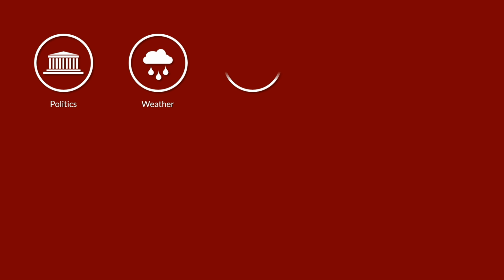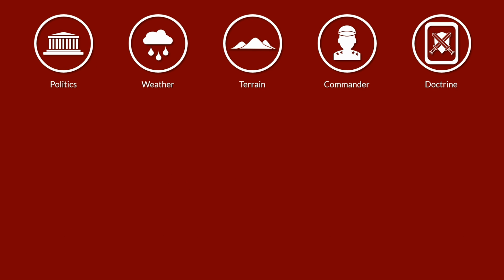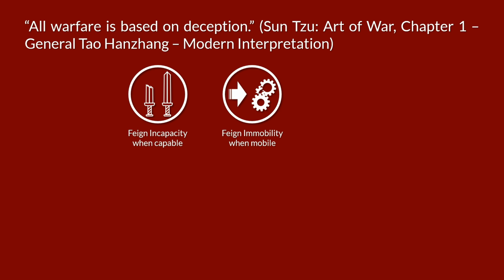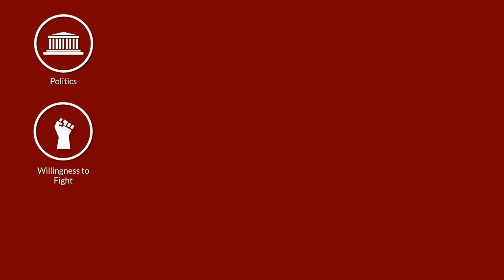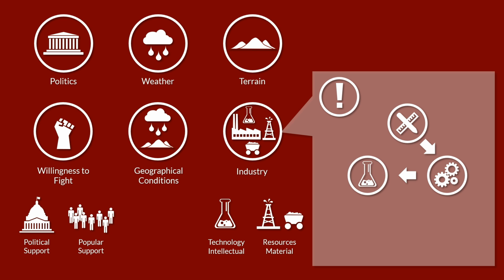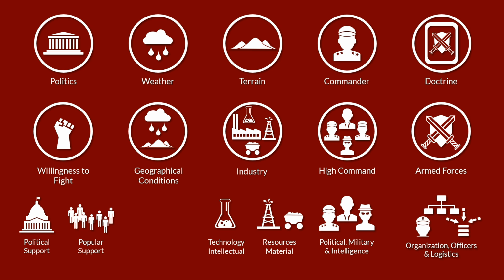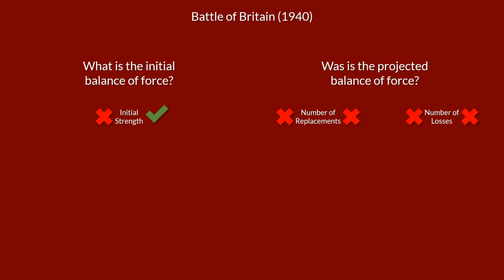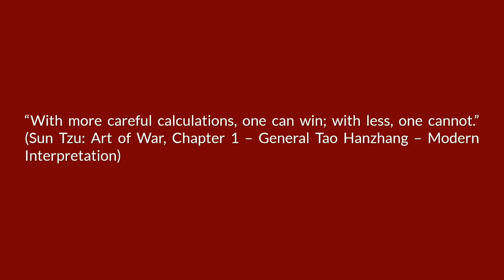Sun Tzu's Art of War #1 Estimates - Revisited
»» GET BOOKS & VIDEOS ««

» SOURCES & LINKS «

General Hanzhang , Tao (Author), Shibing, Yuan (Translation): Sun Tzu's Art of War - The Modern Chinese Interpretation

Overy, Richard: The Battle of Britain – The Myth and the Reality

Maier, Klaus A.: Die Luftschlacht über England in: Michalka, Wolfgang (Hrsg.): Der Zweite Weltkrieg

» CREDITS & SPECIAL THX  «
Song: Ethan Meixsell - Demilitarized Zone